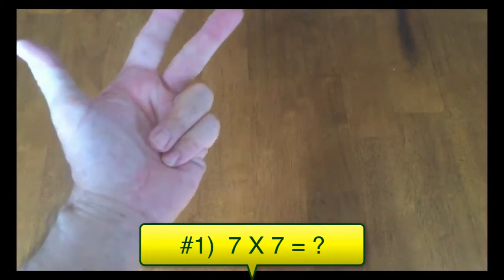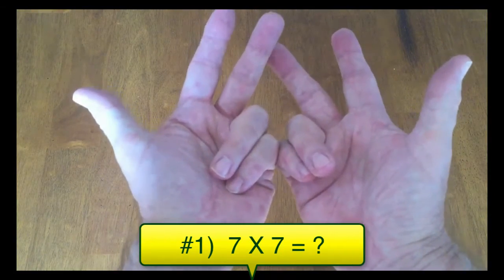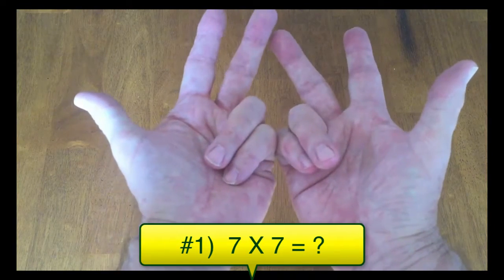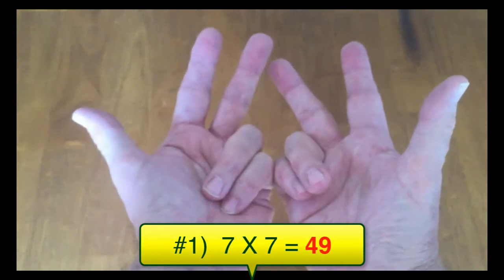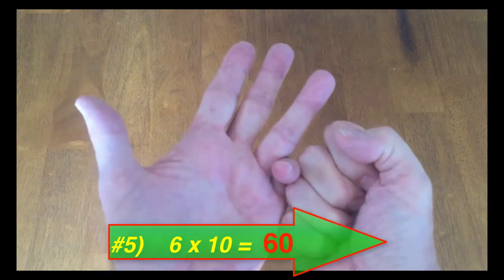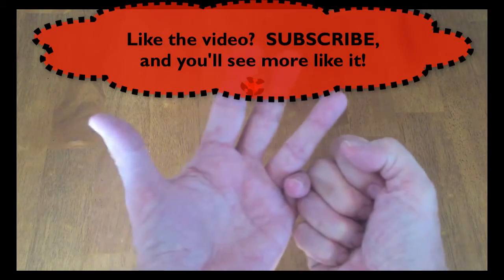Finger Multiplication: for the 5-10 times table facts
Learn how to compute the trickiest elementary school times table facts using your very fingers as a calculating device. This brilliant technique shows how to do problems like 6 x 8 or 7 x 9, using nothing more than your hands and fingers.